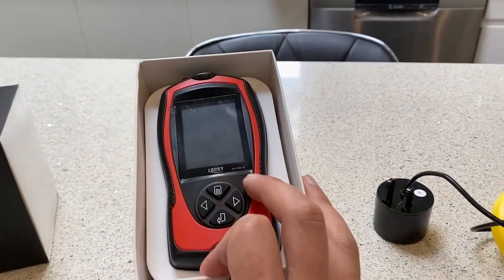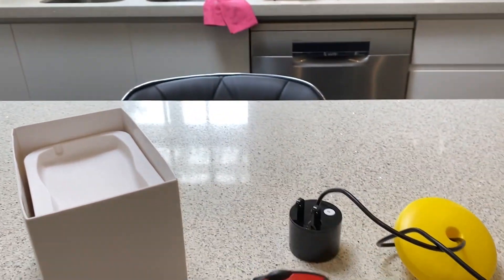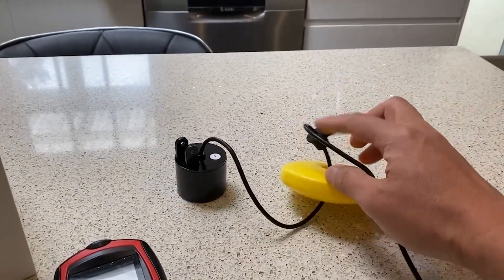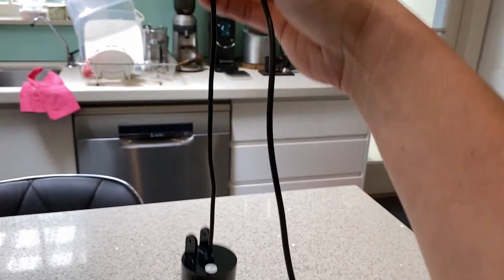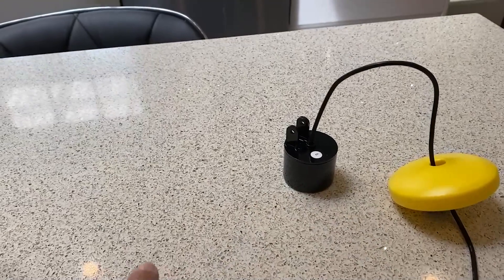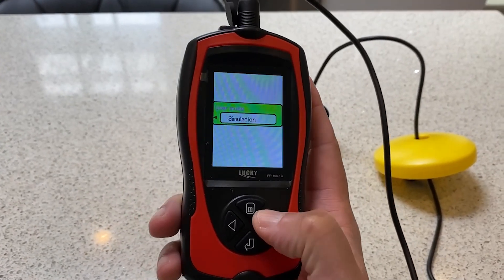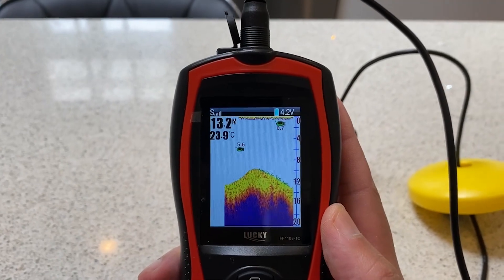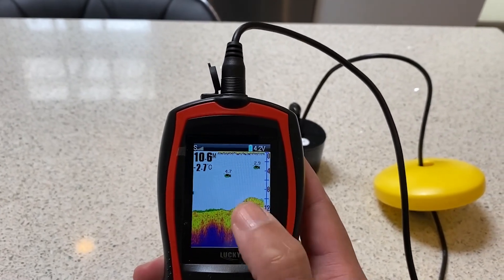Lucky Portable Fish Finder Review: Enhancing Your Fishing Experience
Welcome to our in-depth review of the Lucky Portable Fish Finder! Perfect for fishing enthusiasts and professionals alike, this video covers all you need to know to make your fishing trips more successful.

✔️ Advanced Detection: With a 2.4inch TFT color LCD screen, detect underwater contour, depth, temperature, and fish size. Choose between TRANSDUCER/SIMULATION modes.
✔️ Extended Range: Offers 26FT wired operating distance and 328FT depth detection with a 45° beam angle.
✔️ Rechargeable & Convenient: Easily rechargeable with a USB cable, offering about 5 hours of continuous use. Adjustable display brightness for clear visibility day or night.
✔️ Customizable Features: Updated underwater contour display with three viewing options. Set sensitivity, brightness, depth range, alarms, and more to suit your needs.
✔️ Versatile Fishing Tool: Ideal for various fishing methods including ice, river, sea, shore, and kayak fishing. Includes a bracket for easy attachment to boats or kayaks.
✔️ User-Friendly Design: Simple to use with a quick setup, ensuring a hassle-free fishing experience.

Ready to up your fishing game with the Lucky Portable Fish Finder? Get yours on Amazon now!